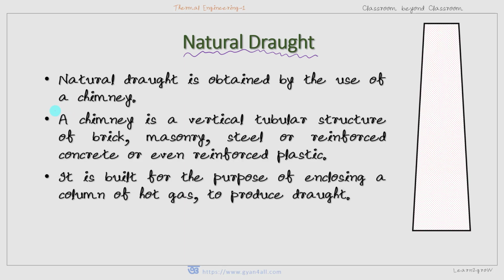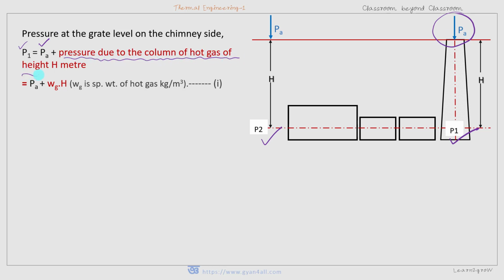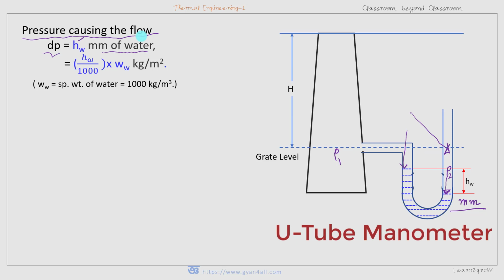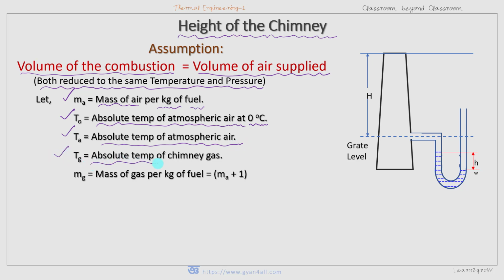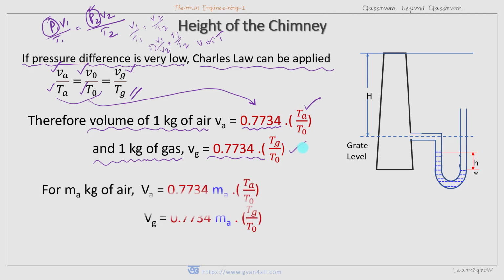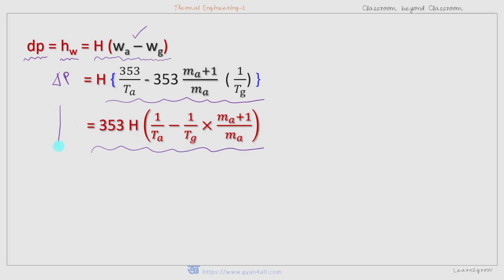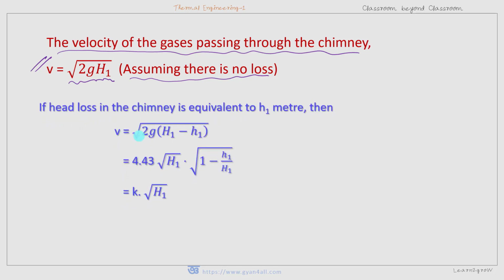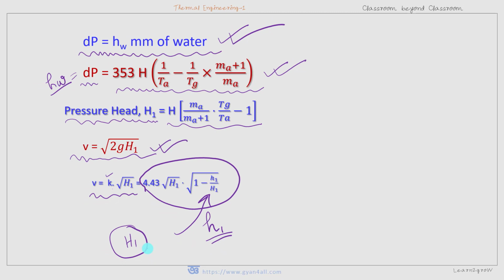Natural or Chimney Draught || Height of Chimney || Velocity of Gas Flow || Mass flow rate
Derive a mathematical relation for height of the chimney for Natural Draught. Velocity of flue gases passing through the Chimney. Rate of flow of flue gases  through the chimney of a Boiler in Natural Draught or Draft system.